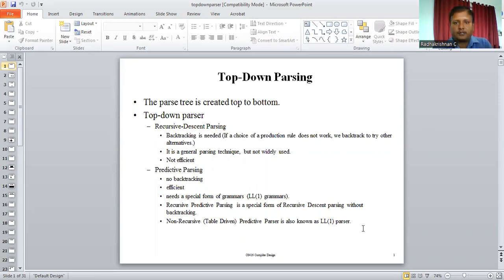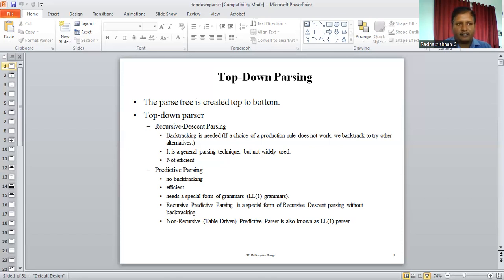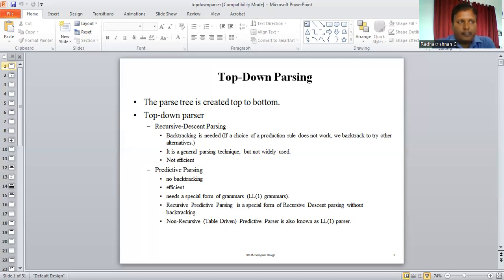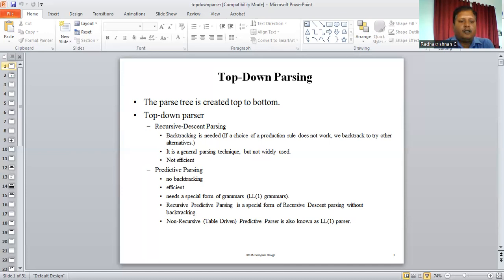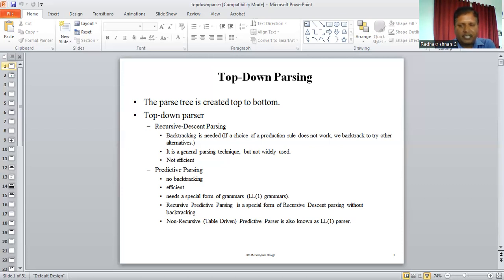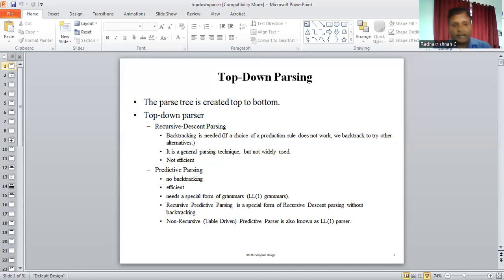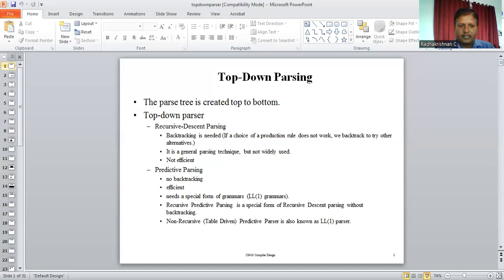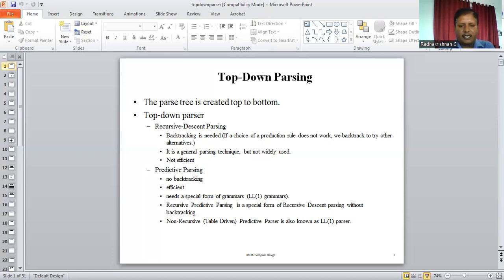CD Unit II LL1 Parser